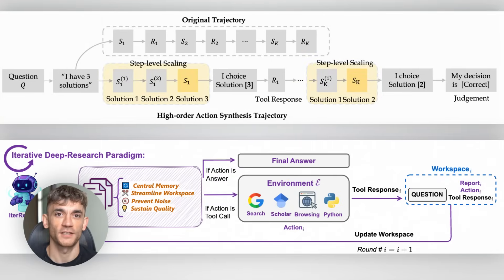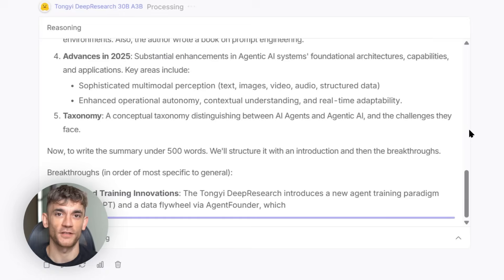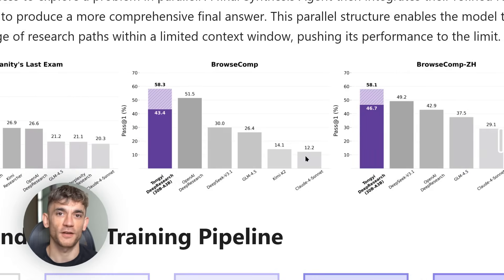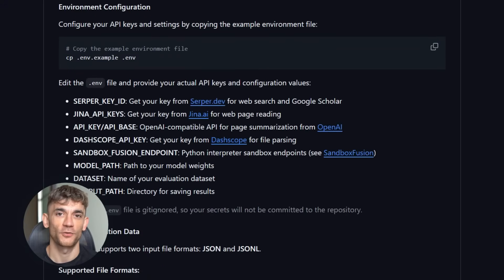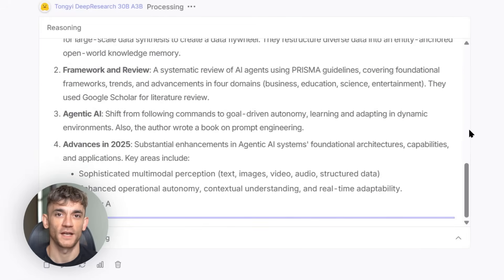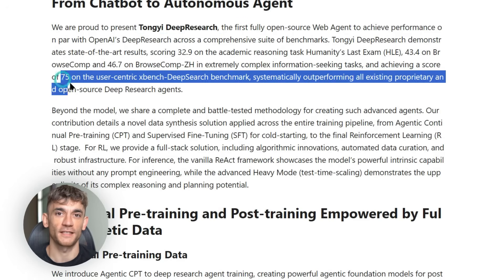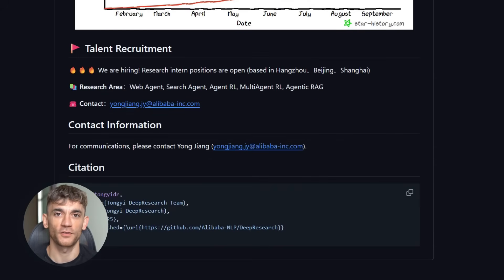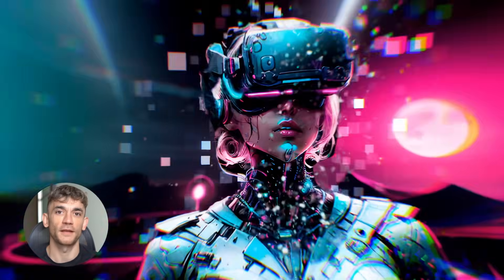This NEW Chinese AI is INSANE (FREE + OpenSOURCE!)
This NEW Chinese AI is INSANE.
It’s FREE. Open Source. And smarter than most paid AIs.

Alibaba just dropped Tongyi DeepResearch — a 30B parameter AI agent that can browse the web like a human, do real research, and give you sources in minutes.
No monthly fees. No hidden paywalls. Just pure AI power in your hands.

👉 Here’s what you’ll discover in this video:

How this AI beats premium models on research tasks 🧠

Why its Mixture of Experts design makes it cheaper & faster ⚡

How YOU can install and run it right now 🔥

Real examples of it crushing long-form research & citations 📚

Why this could be the DeepSeek moment for AI agents 🚀

This isn’t another hype chatbot.
This is the future of research — and it’s free today.

💡 Question for you: Would you trust an AI to do your research?